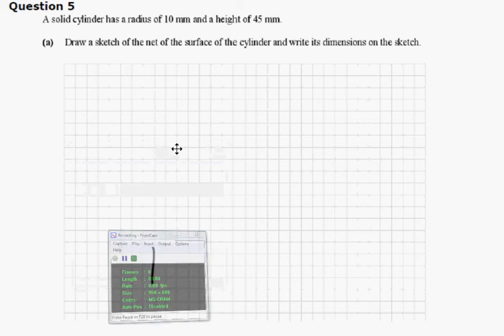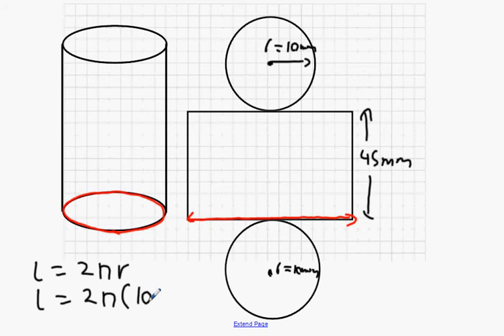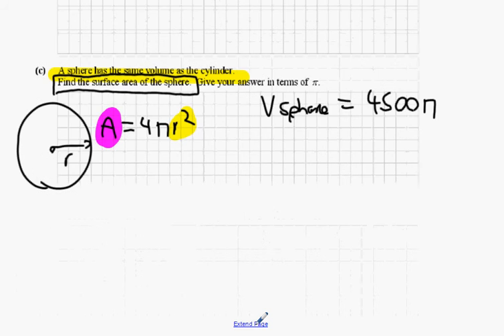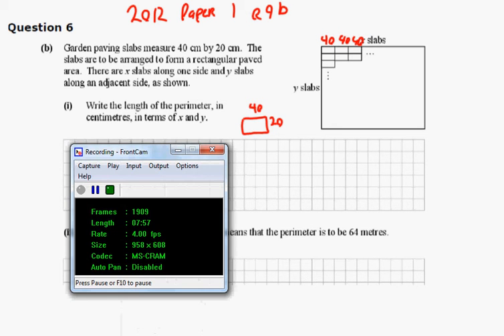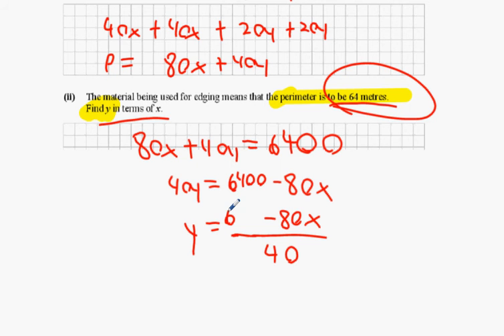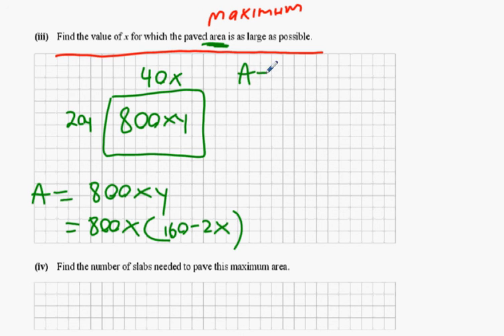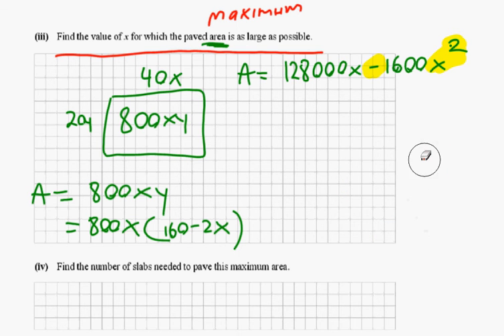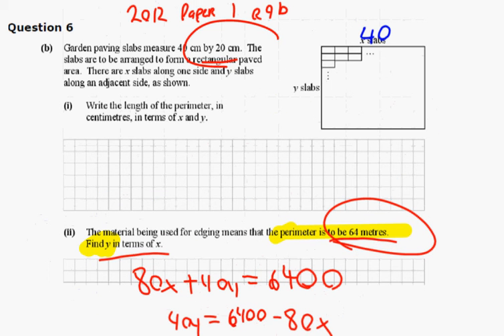2013 paper 2 q5 and 2012 paper 1 question 9